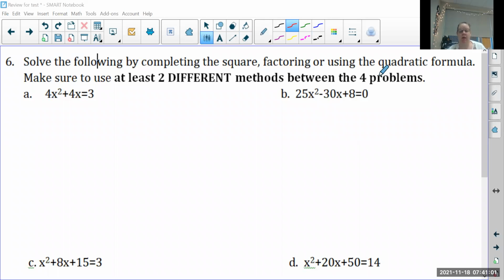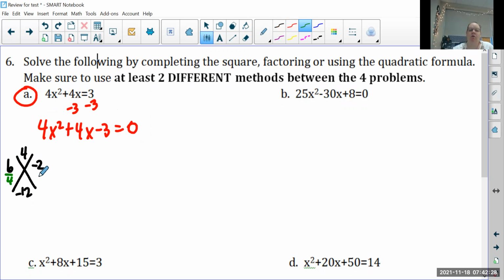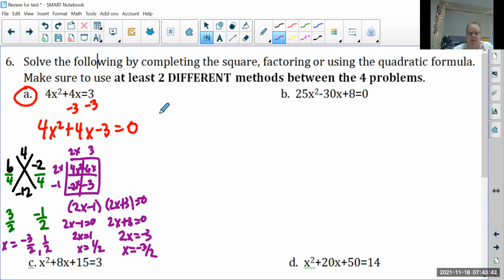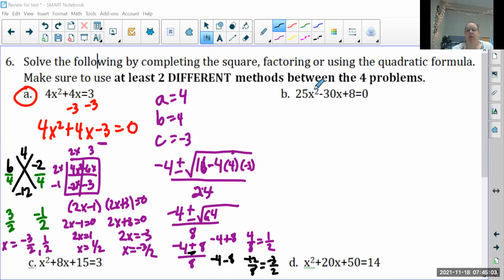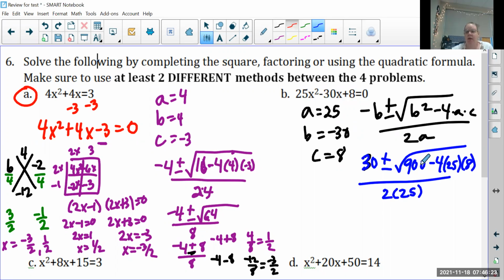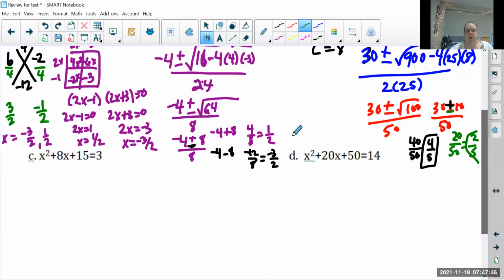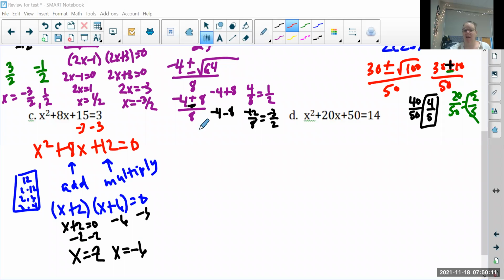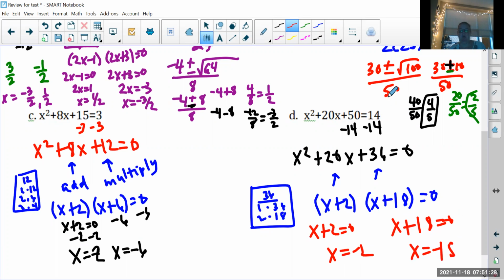Alg1 EOU7 Q5